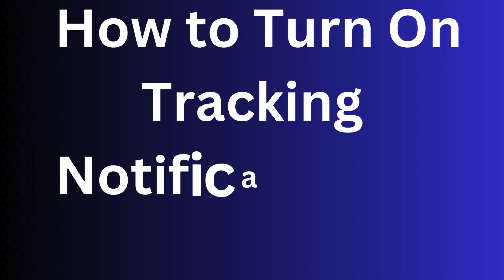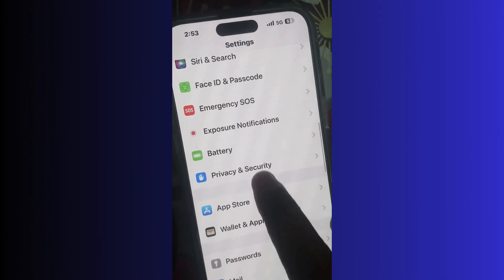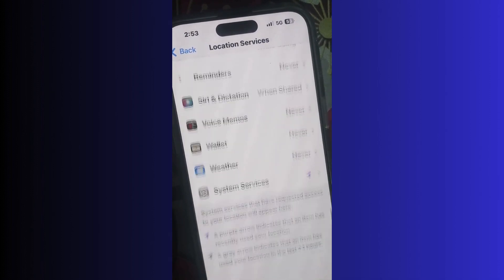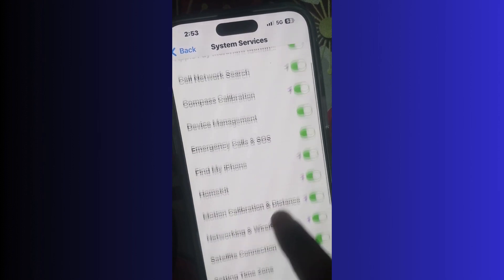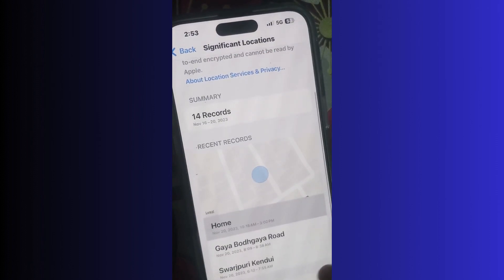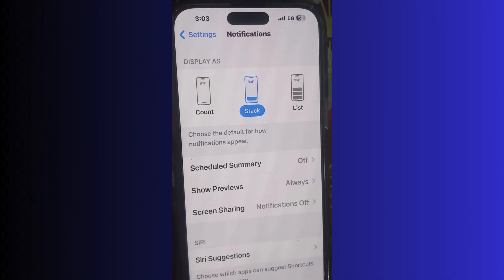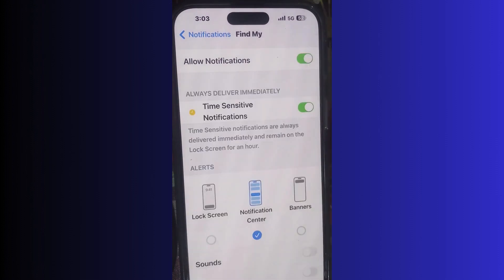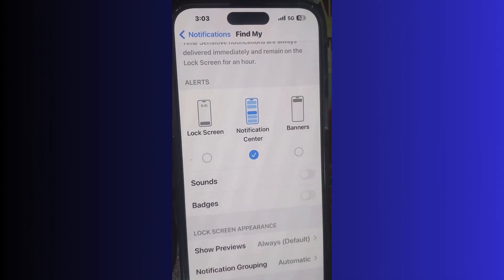How to enable Tracking Notification on iPhone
How to Turn On Tracking Notification on iPhone 15 Pro Max.